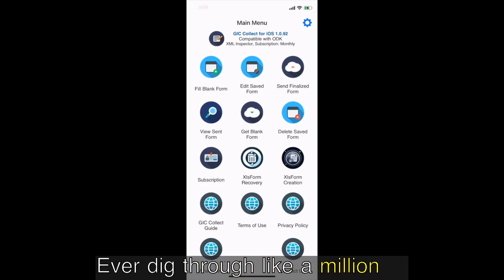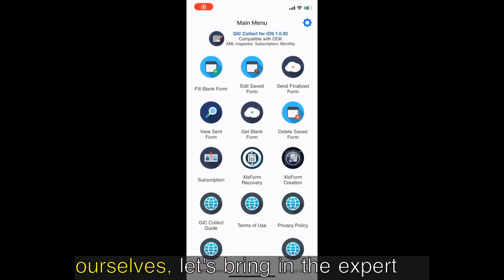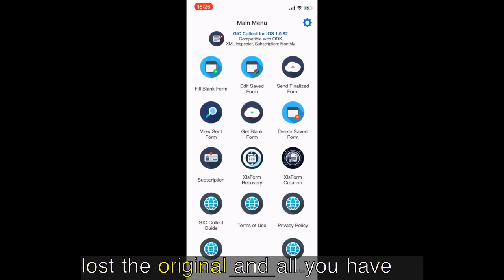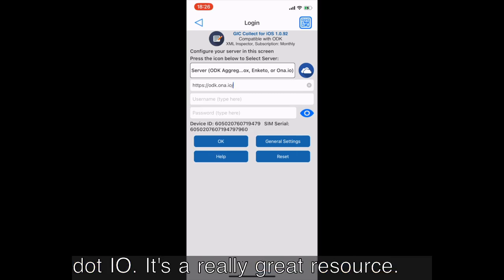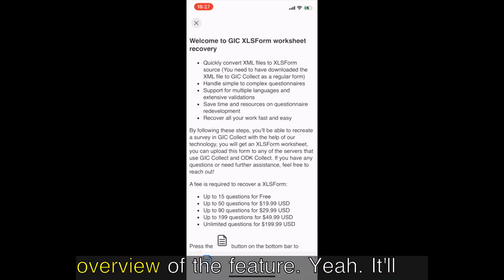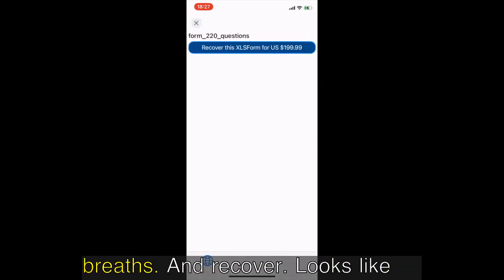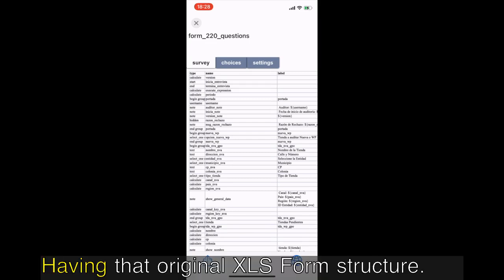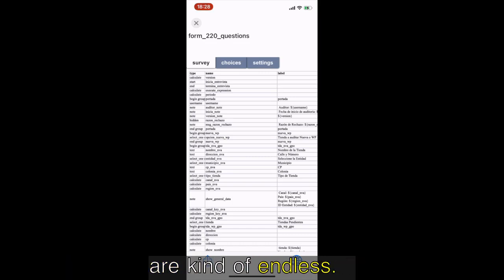GIC Collect for iOS Compatible with ODK- XLSForm Recovery Decompile XML ODK Collect Forms in a flash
Ever struggled to find an old ODK Collect data collection form that's buried deep in your archives? Introducing XLSForm Recovery, a revolutionary new feature in Git Collect that brings your lost forms back to life.

In this video, we dive into how XLSForm Recovery works and its implications for data collection. Discover how this powerful tool can:

Recover lost forms: Easily restore deleted or misplaced XLSForm files from your ODK Collect data.
Simplify form management: Streamline your data collection workflow by saving time and effort.
Enhance collaboration: Share and edit recovered forms seamlessly within your team.
Improve data analysis: Access original form structures for deeper insights into collected data.
Join us as we demonstrate step-by-step how to use XLSForm Recovery to rescue your valuable data collection forms. Learn how this innovative feature can transform the way you manage your data collection projects.